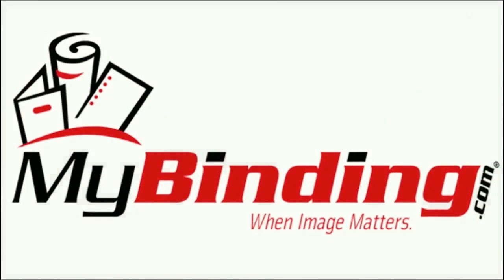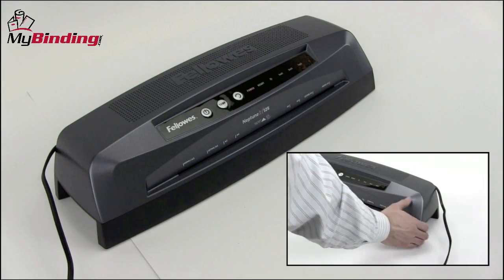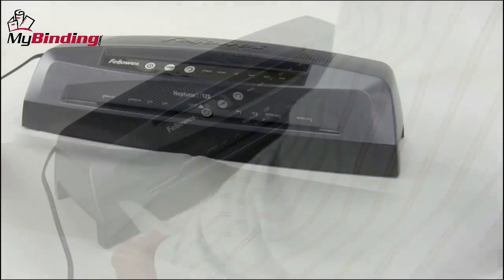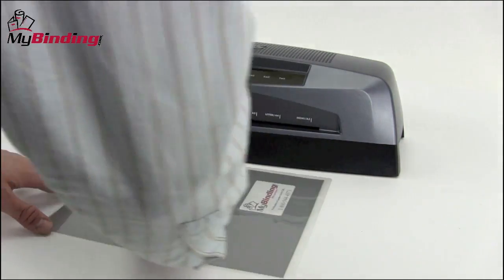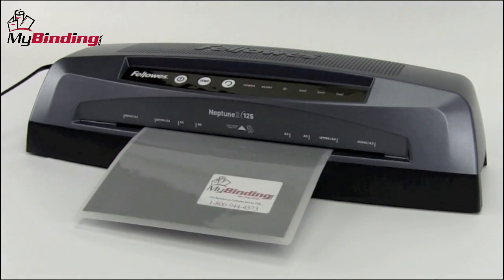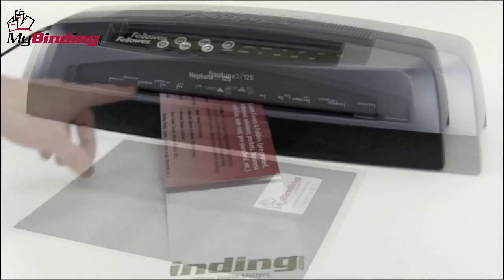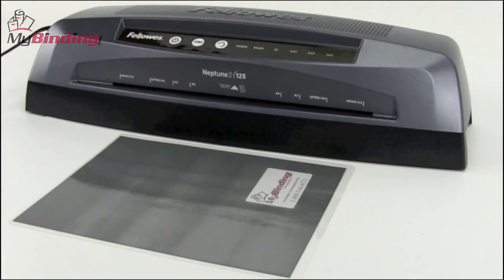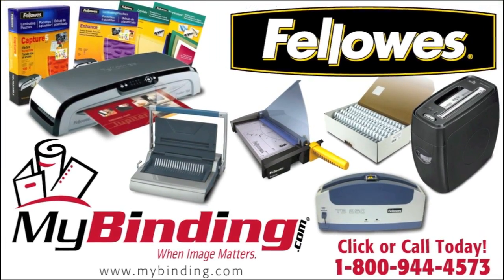Fellowes Neptune 2 125 12-Inch Pouch Laminator Demo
brings you this demonstration of the all-new Fellowes Neptune 2 125 pouch laminator.  The Neptune 2 is a high performance desktop laminator well-suited for moderate volume use.  For more details and product specifications, please visit

Take a look and if you have any questions feel free to give us a call toll free at 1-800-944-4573. We have a huge selection of laminators, supplies, and more from Fellowes. You can also find us online on Twitter, Facebook, and our blog.